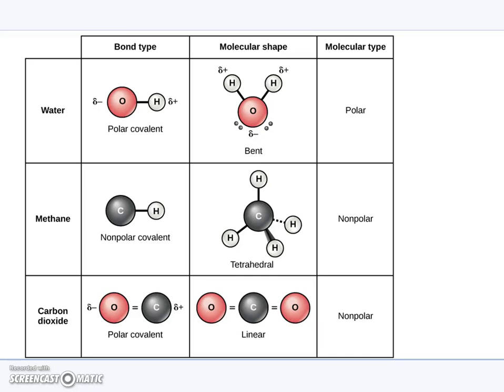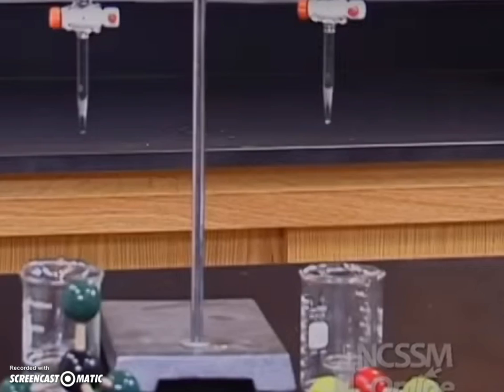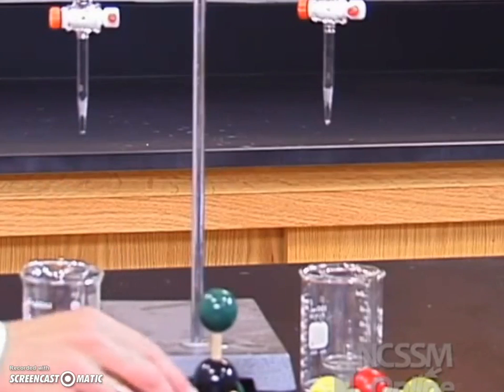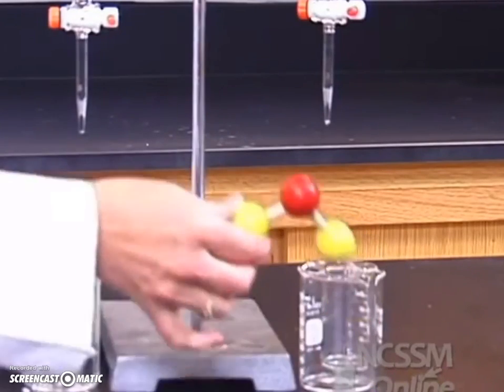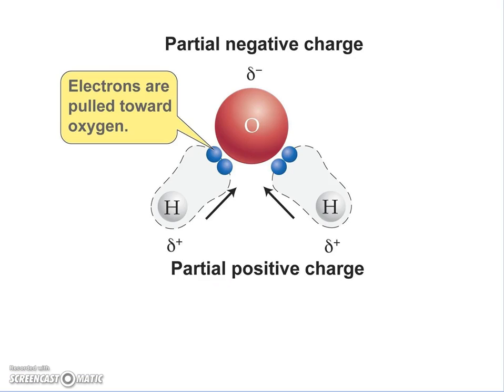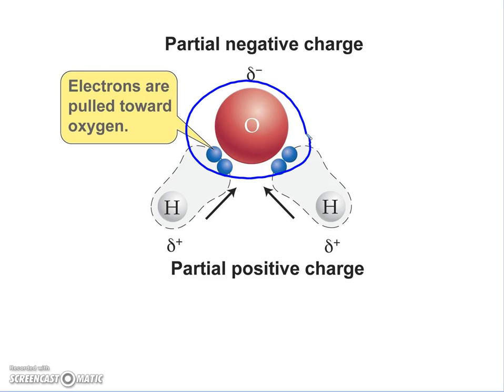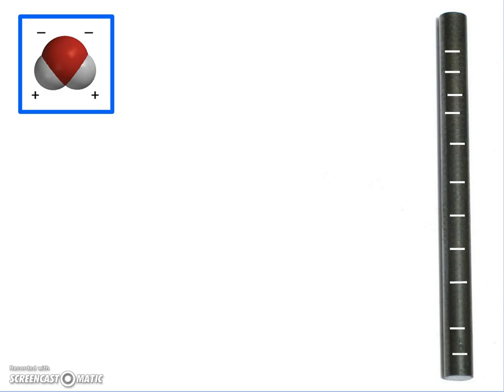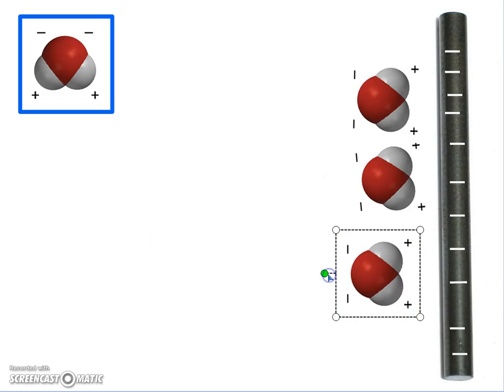Introduction to Polarity